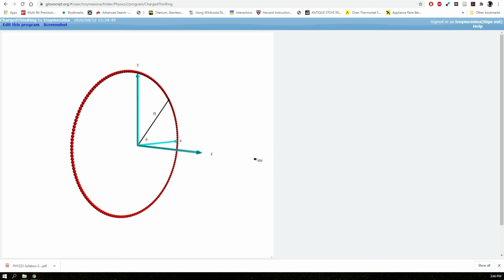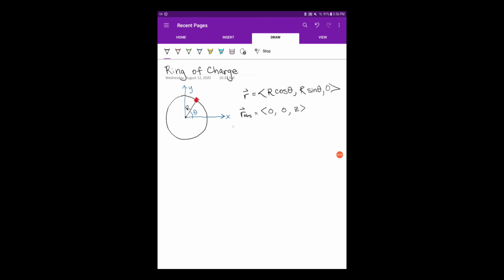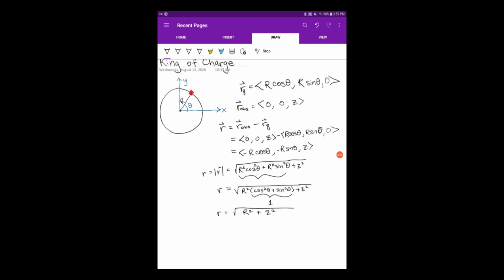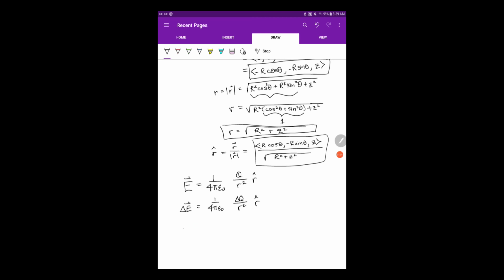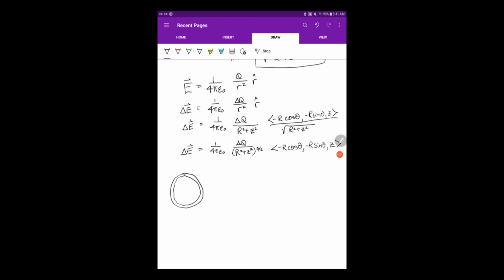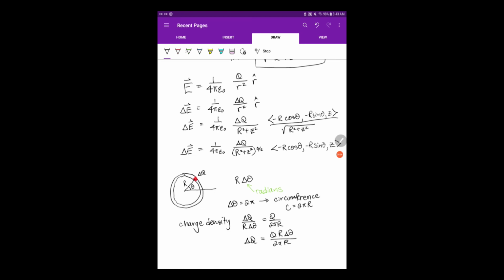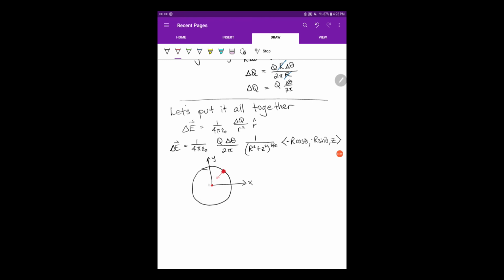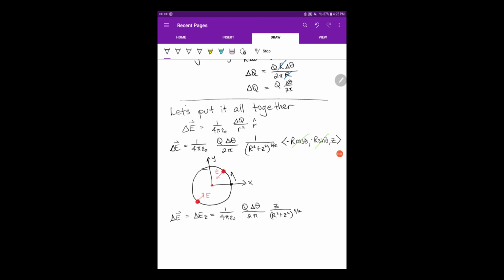Thin Ring of Uniform Charge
Find the electric field along the axis of a ring of uniformly distributed charge.